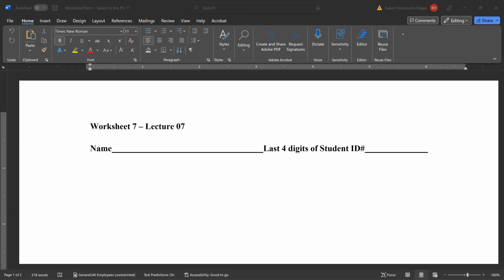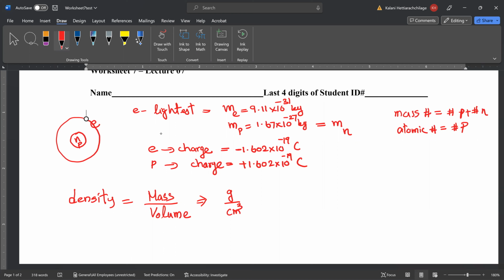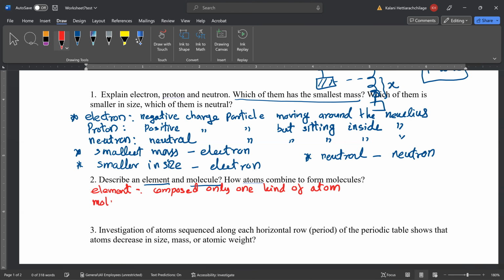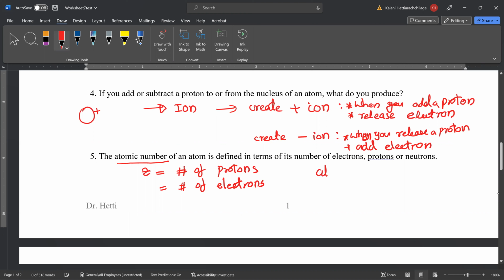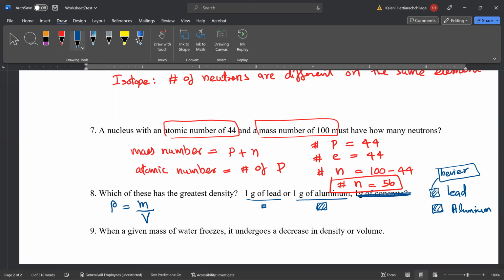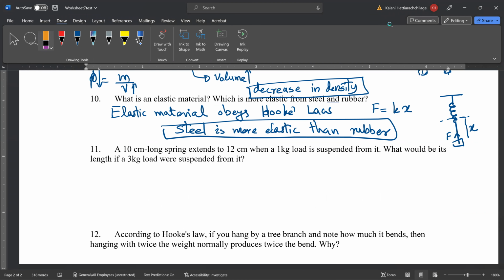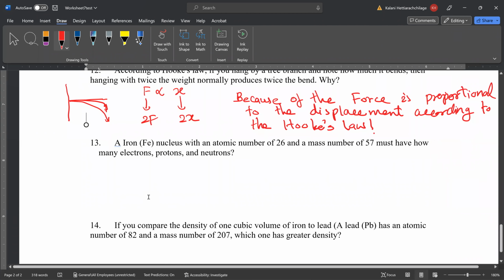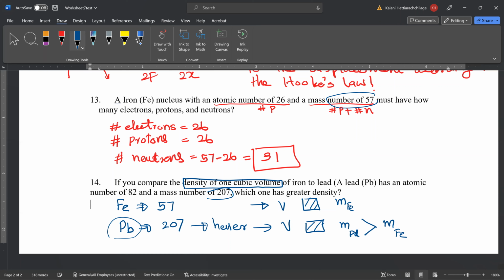Worksheet7: Atomic Nature of Matter